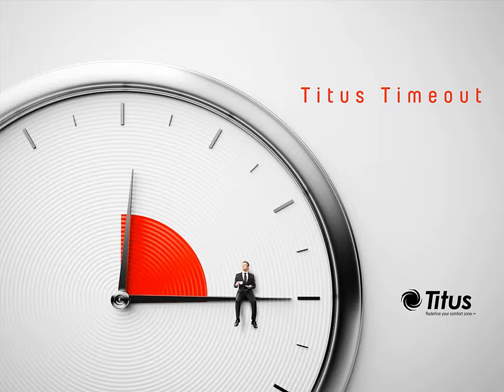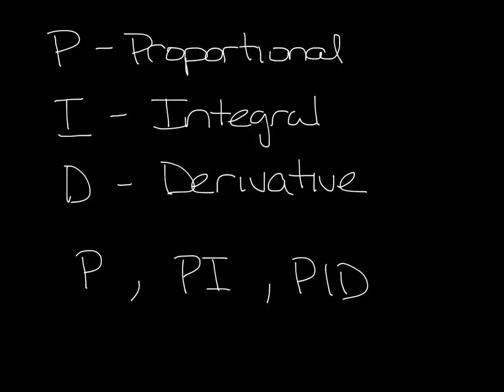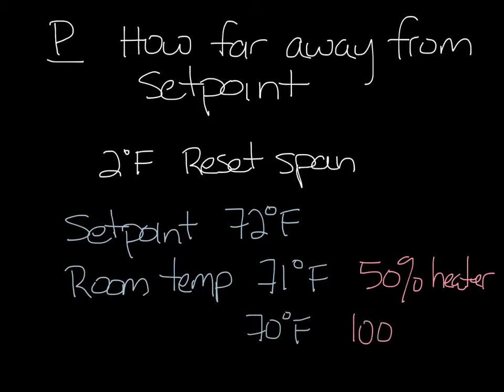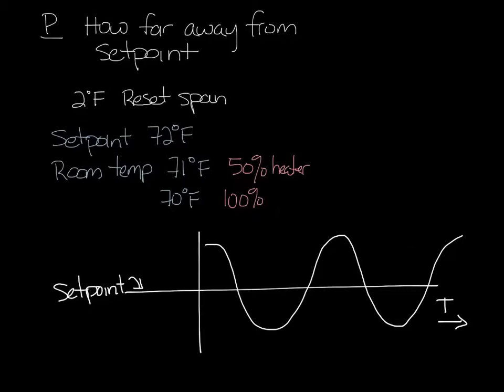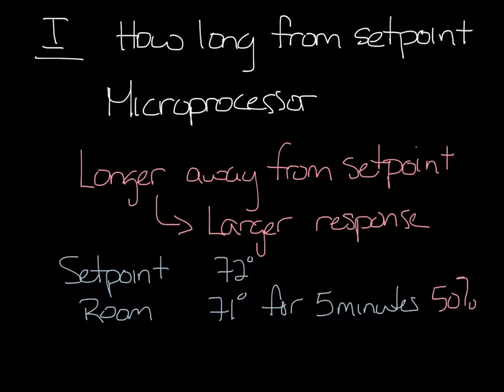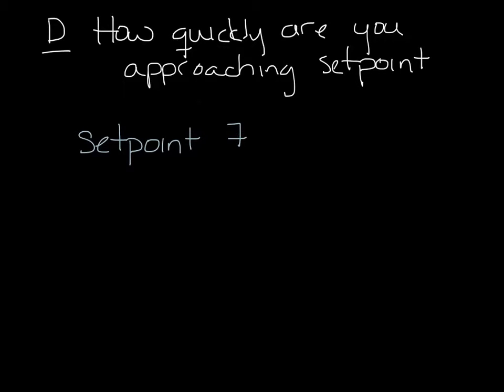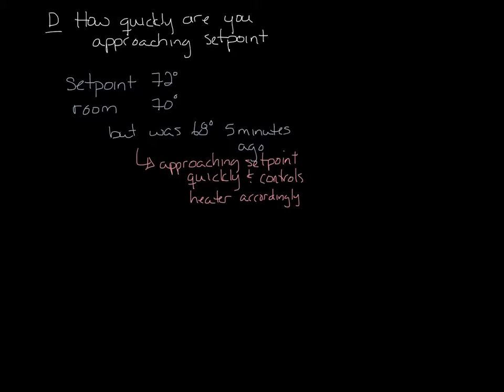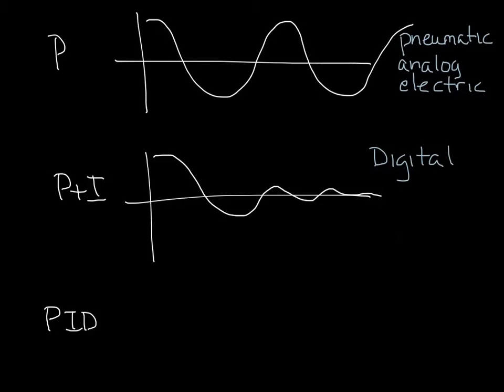Titus Timeout Podcast - What is PID Control?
This week's Titus Timeout covers the basics of PID control for VAV boxes.